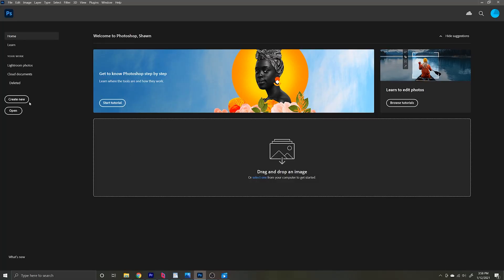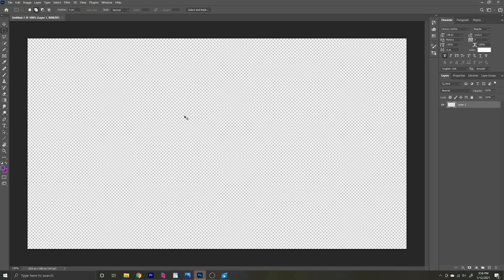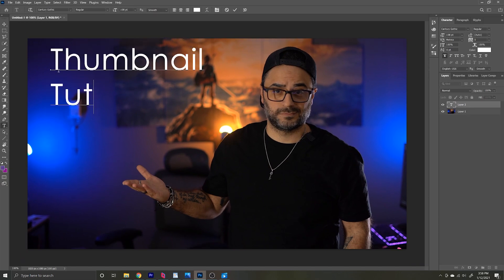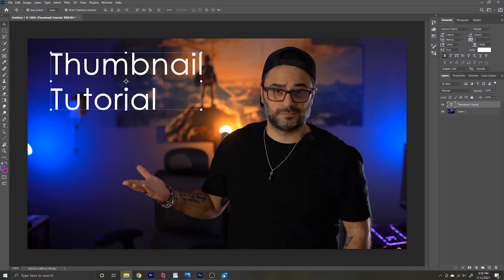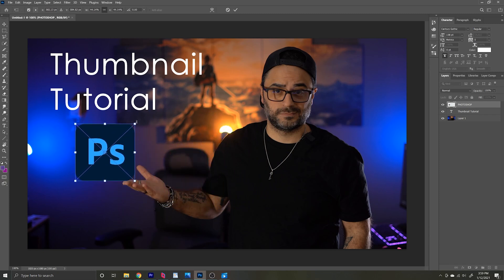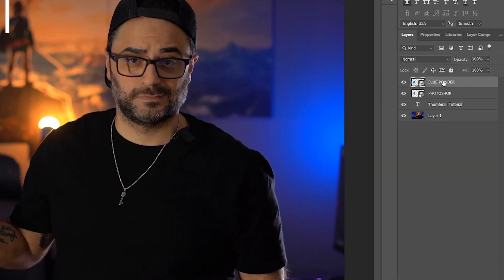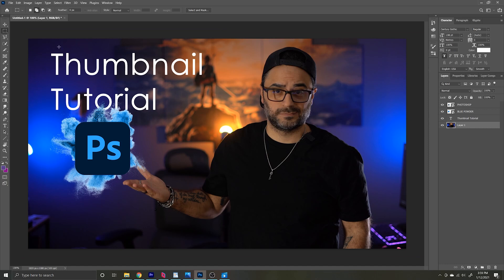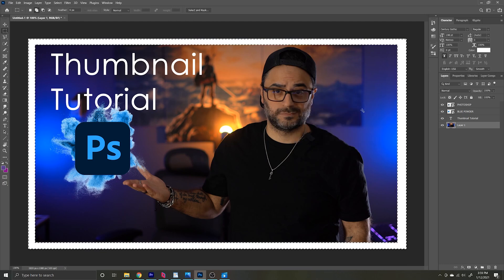Quick + Easy Thumbnail Tutorial For Beginners! (Photoshop Guide)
Creating the ultimate thumbnail for your masterpiece can be a difficult task - but I think I can help you with that!
Table of Contents:
0:00 Intro
0:34 Clickbait
1:01 The Steps To Creating a Thumbnail
1:42 Editing Your Thumbnail
2:47 Adding Images To Your Thumbnail

🛒 360 Rotating Disc - This is the newer model
🛒 Sony A7iii
🛒 Light Bars
🛒 (Alternative Camera) Sony A6400
🛒 Sony 50mm FE Lens
🛒 Rode Wireless Go Mic

We've tested it - the video is live. What is the best camera of 2021 - click the link below to find out!